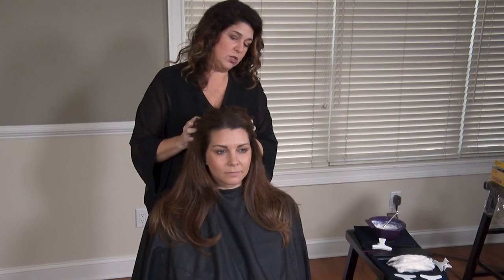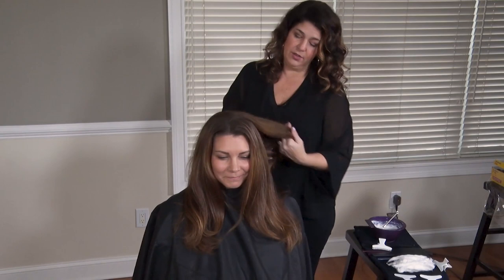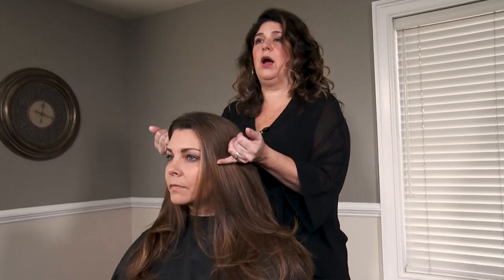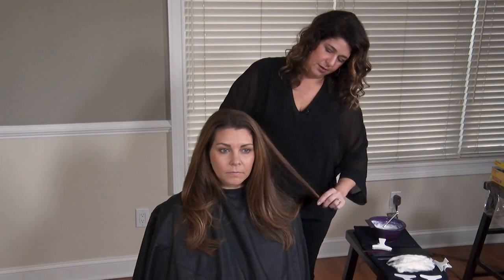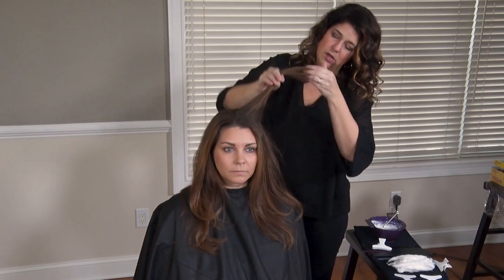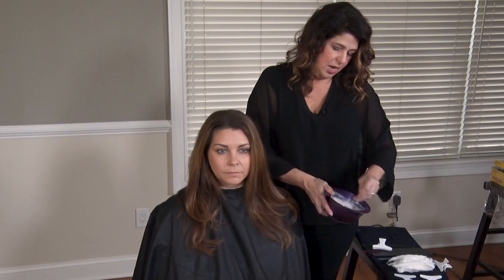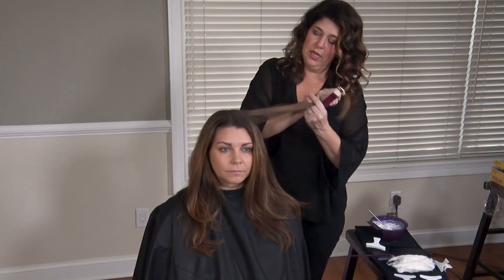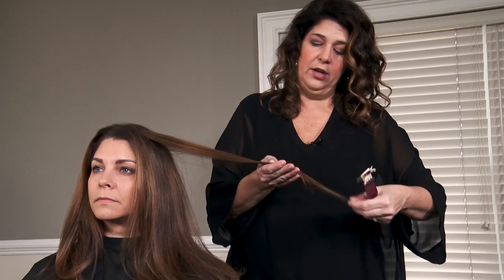Balayage Technique - Perfect Your Balayage Consultation- with Susie Powers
Perfect Your Balayage Consultation